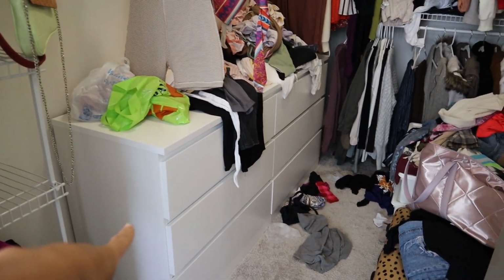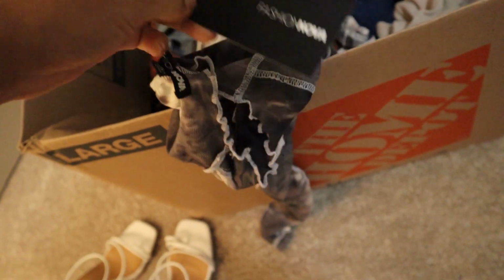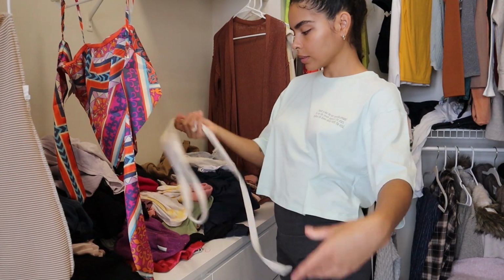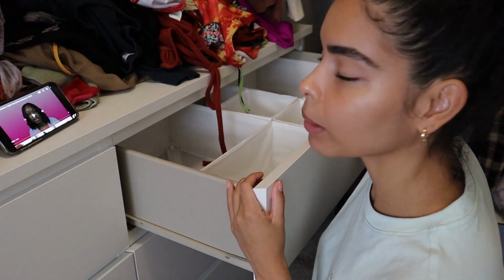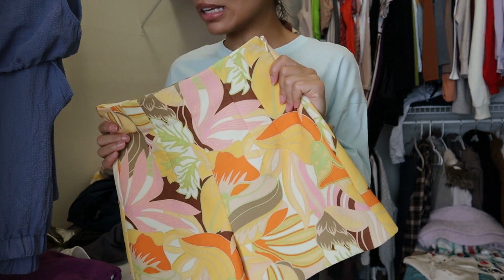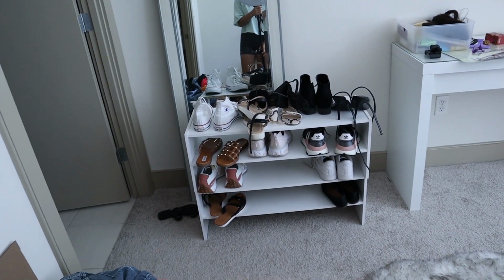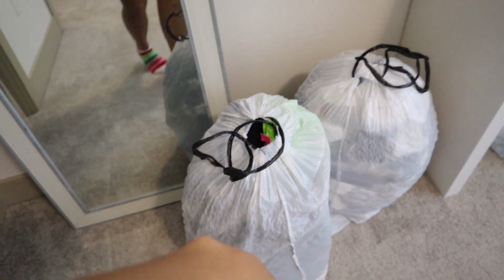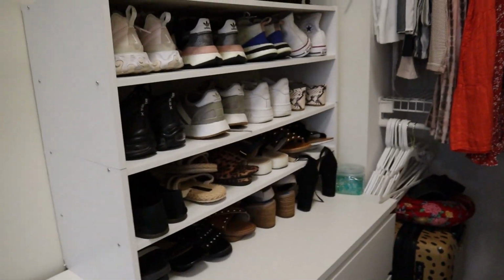CLOSET CLEAN OUT 2021 | Declutter and Organize With Me + Selling My Clothes!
This closet clean out was much needed! My closet had been a hot mess since I moved into my new apartment a few months ago… I decluttered and organized my clothes and have alot to give away! Let me me know if I should make another Poshmark account ✨

IKEA Malm Dresser
Drawer Organizers

Let’s Connect!